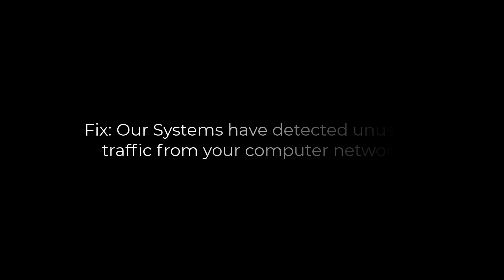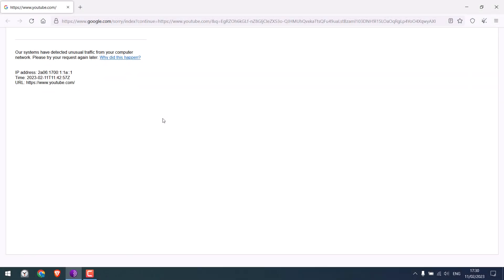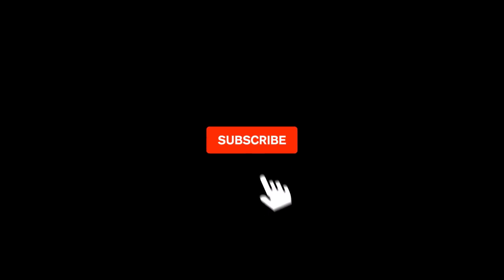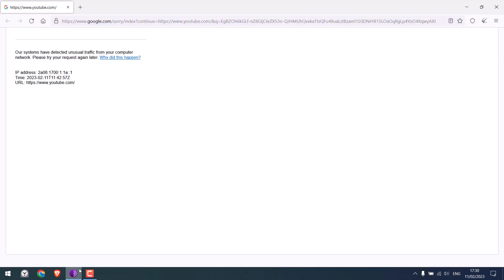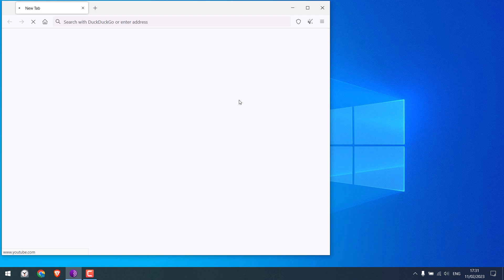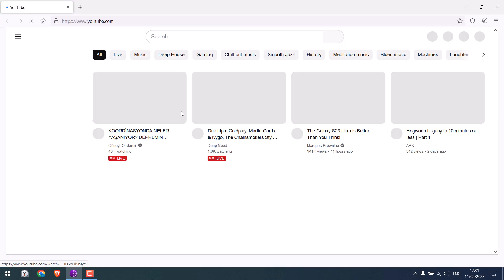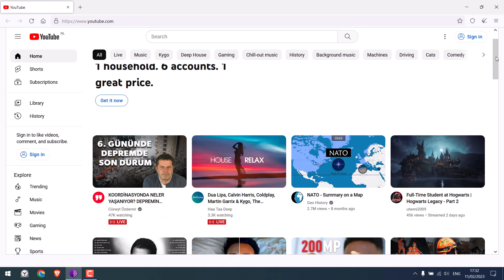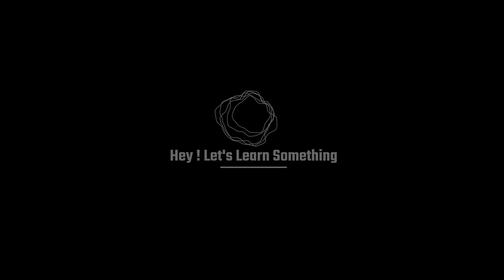Our Systems have detected unusual traffic from your computer network : TOR browser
TOR browser uses a network of servers to encrypt and route your internet traffic, making it difficult for anyone to track your online activities. However, this encryption and routing process can cause websites to detect unusual traffic from your computer network. This is why you may receive an error message when trying to access certain websites on the TOR browser.

In this video, we will provide a solution for resolving this issue by showing you how to get a new identity or use a new Tor Circuit. To ensure the best experience while using the TOR browser, it is also recommended to always keep it updated to the latest version. With these tips, you can browse the web more securely and anonymously.